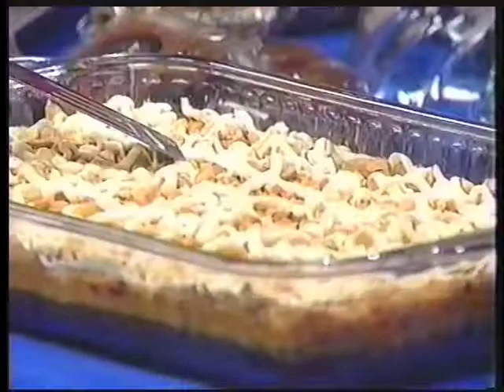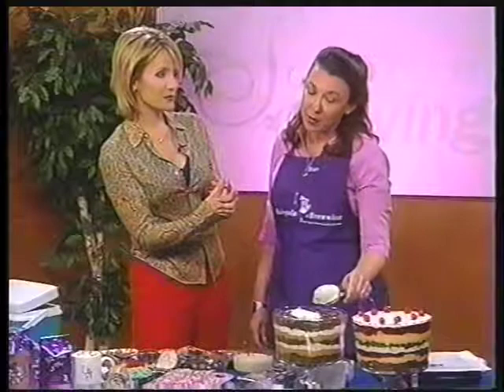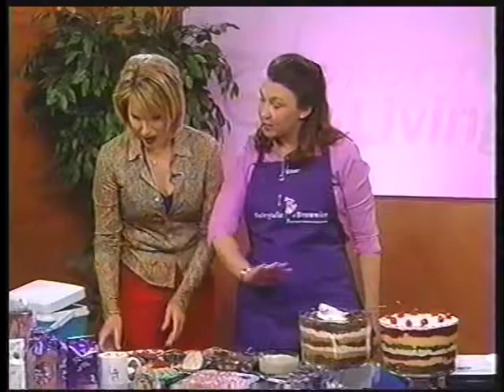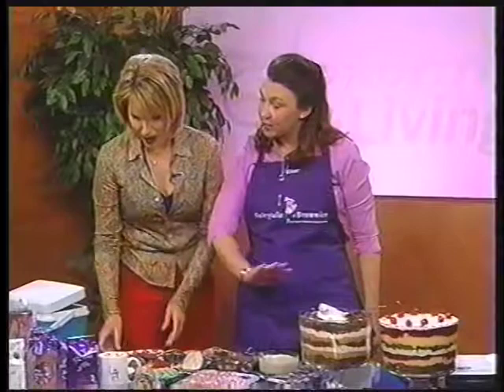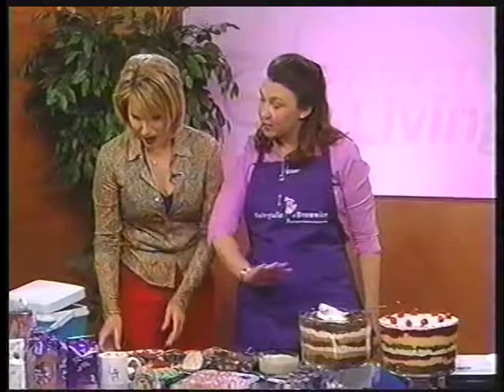Fairytale Brownies On Sonoran Living